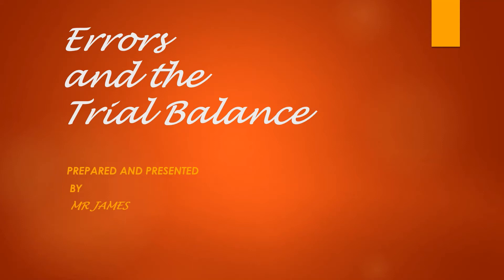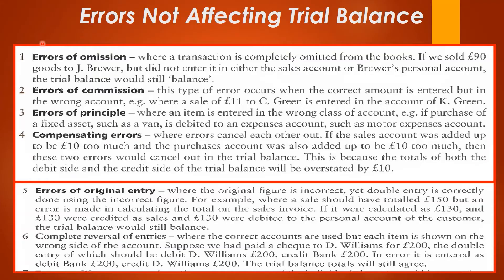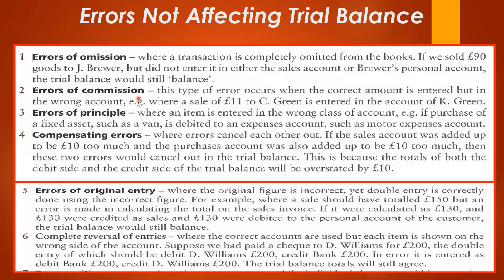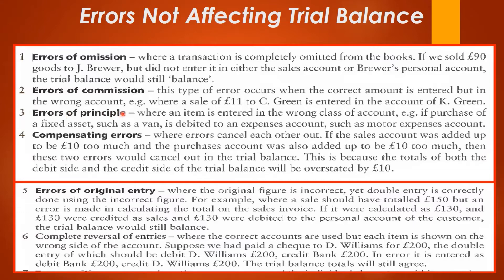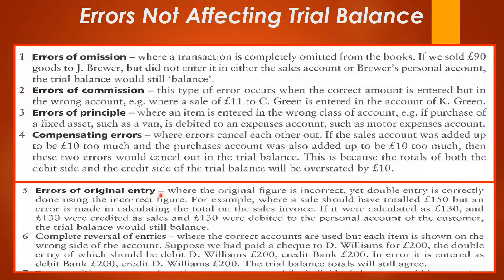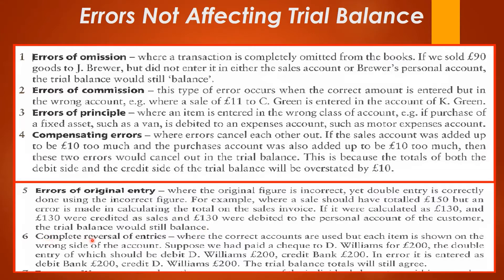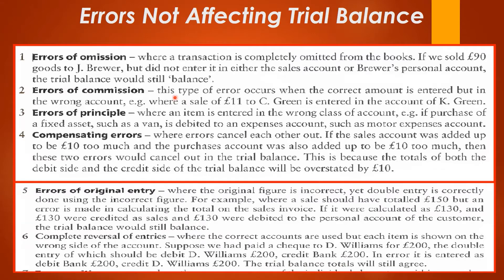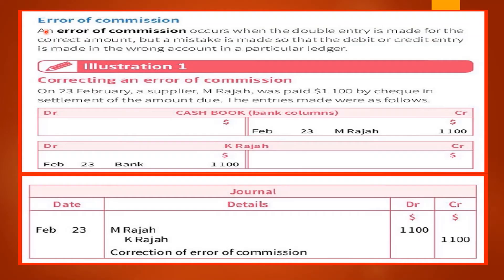CSEC POA Errors not Revealed by a Trial Balance Correction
CXC CSEC Principles of Accounts. In this video Mr. James shows how to identify and correct the following six types of Errors: Errors & The Trial Balance. Errors of Omission, Errors of Commission, Errors of Principle, Errors of Original Entry, Compensating Errors, Complete Reversal of Entry,  explained with a worked example.  How to correct accounting errors?
Also includes Error Correction. Journal entries for correcting errors, Correction of Errors and the Trial Balance, Errors not affecting the Trial Balance. Errors not revealed by a Trial Balance.

Recording of a live presentation by Mr. James to students. Presented to students taking the CXC exams and of other examining bodies.